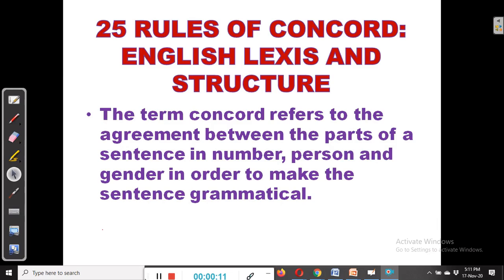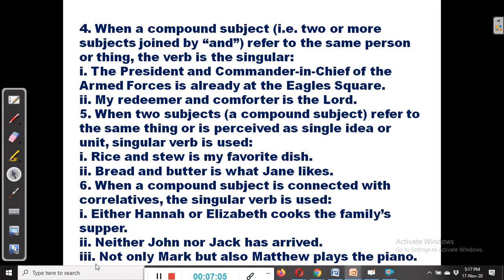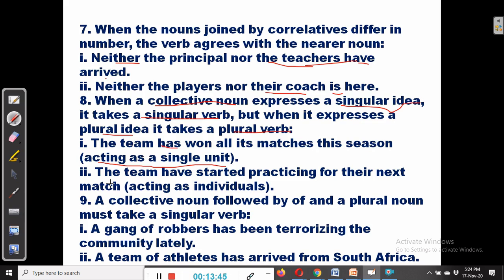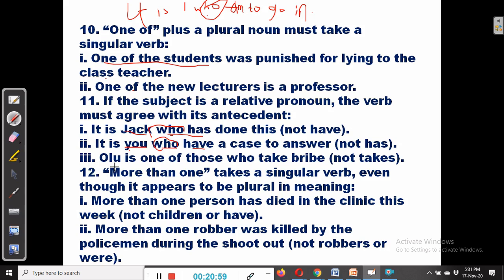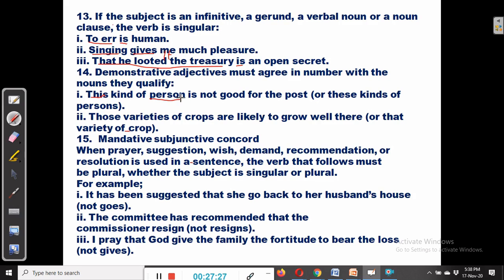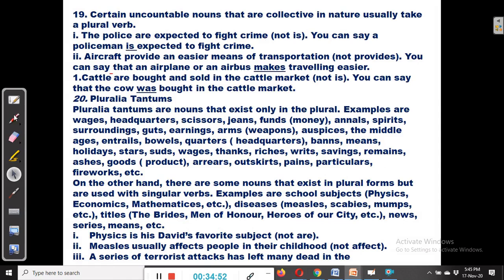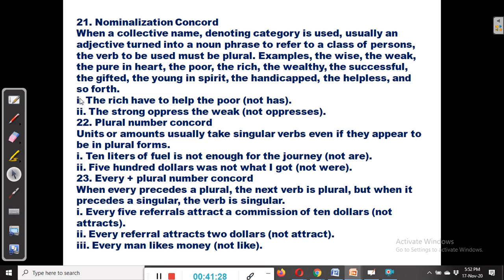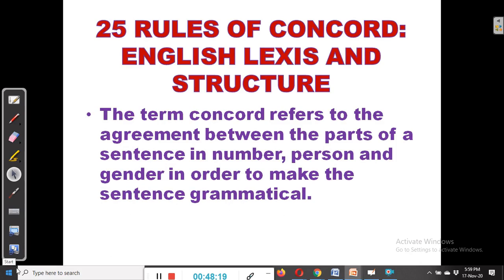THE 25 RULES OF CONCORD: ENGLISH LEXIS AND STRUCTURE IN WASSCE, NECO/SSCE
Mastering the rules of concord is of central importance in achieving proficiency in the use of English. Concord is the grammatical agreement between two parts of a sentence. The rules of concord govern the way in which the parts of a sentence are arranged in order to achieve a grammatically correct expression. Whenever rules of concord are violated, the result is ungrammaticality. In this video, you'll learn the twenty-five rules of concord.  The video uses various examples to illustrate each rule, in order to give you full insight into how it works.